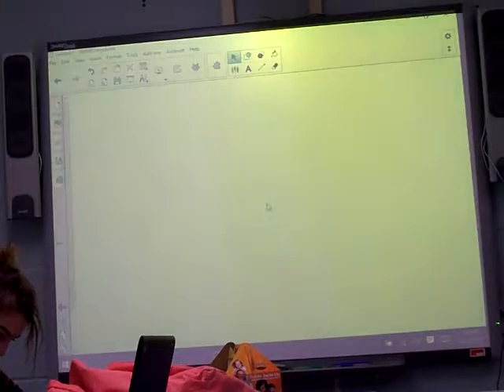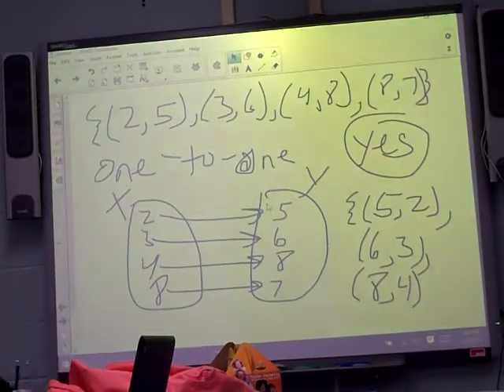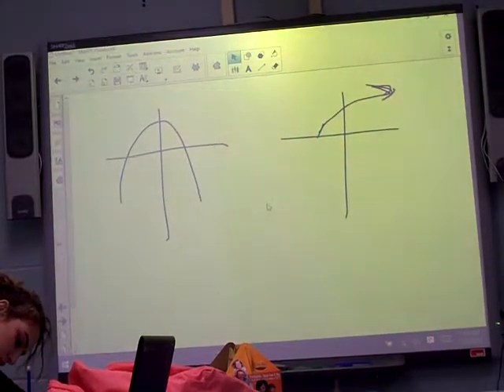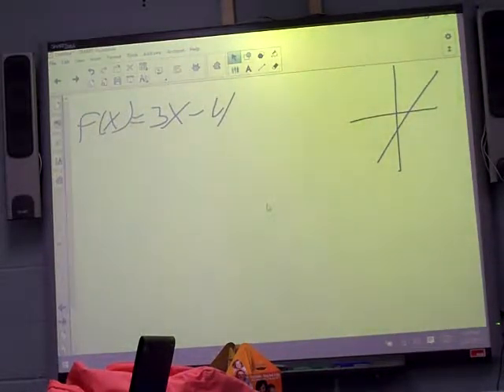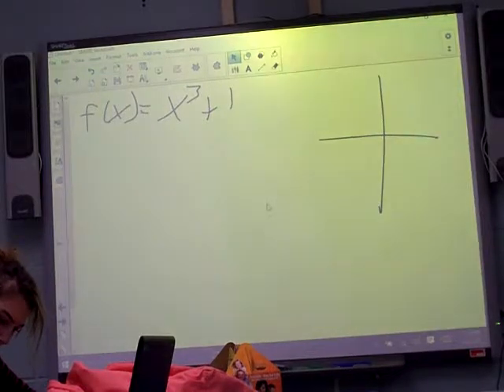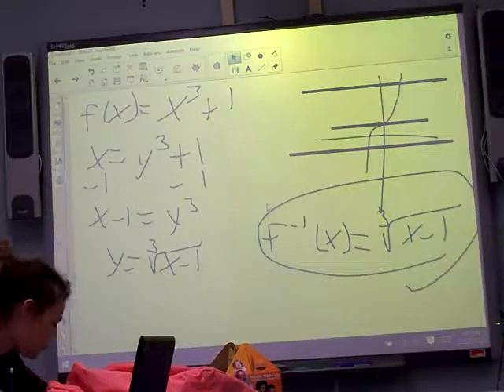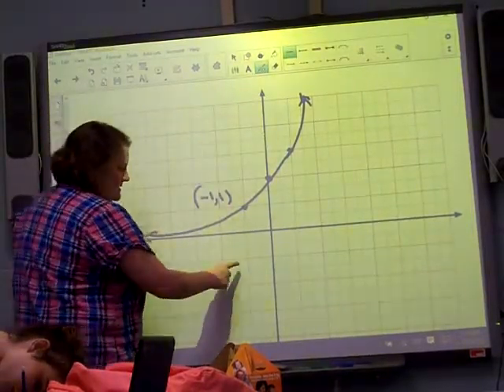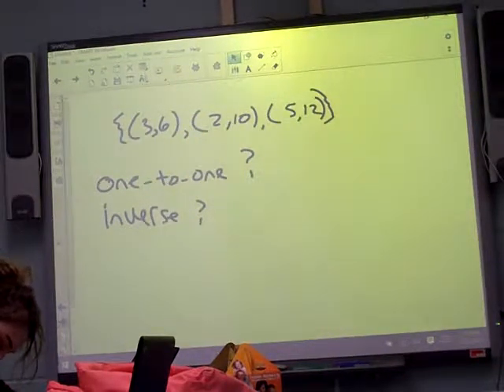2/20/18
Inverse Functions
Algebra 3